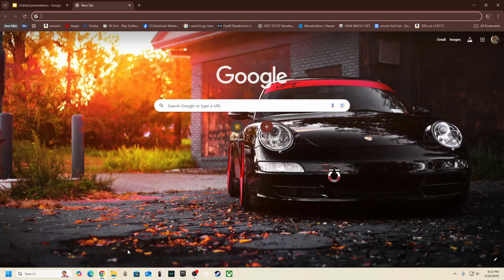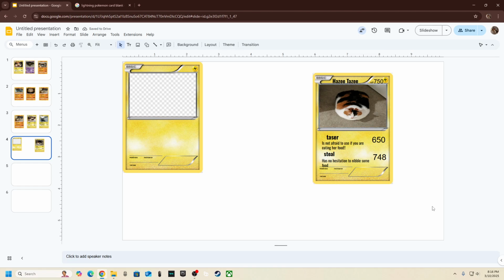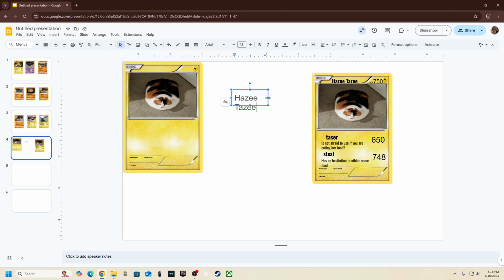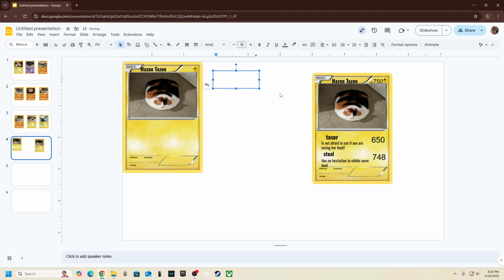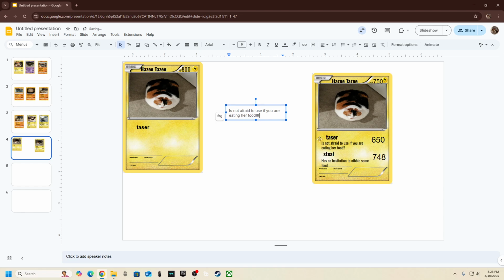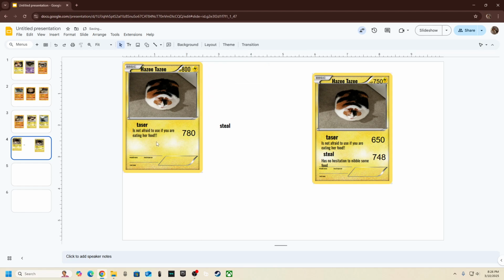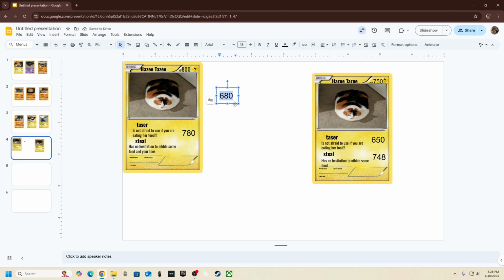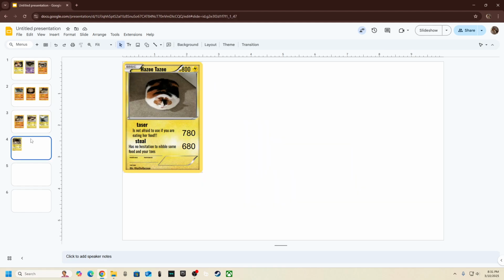TUTORIAL on how to make CUSTOM Pokémon cards